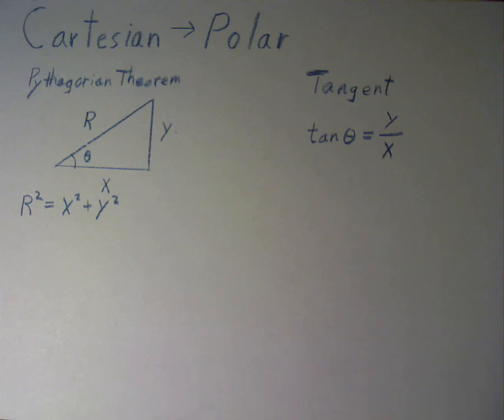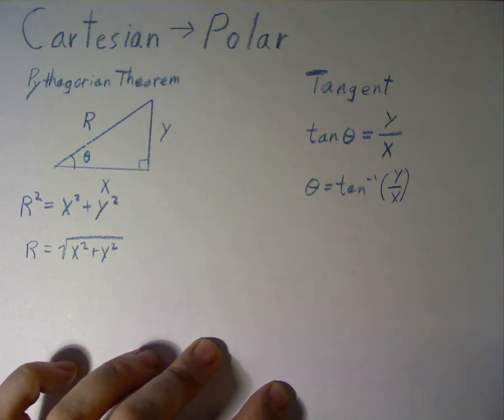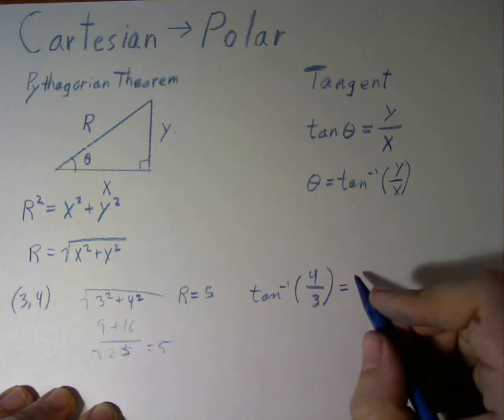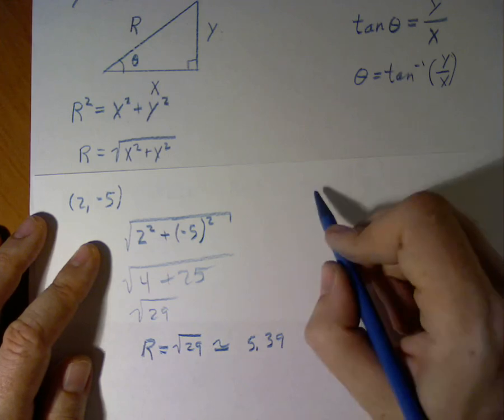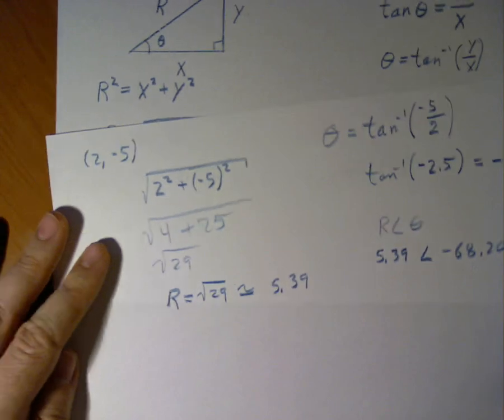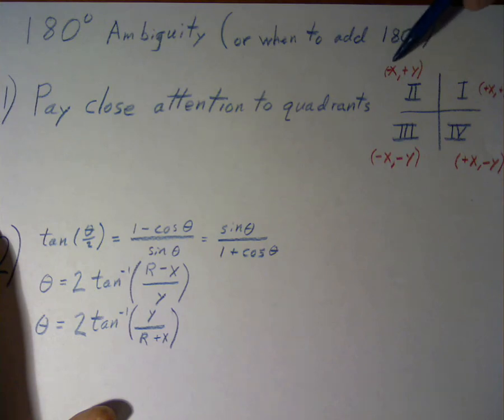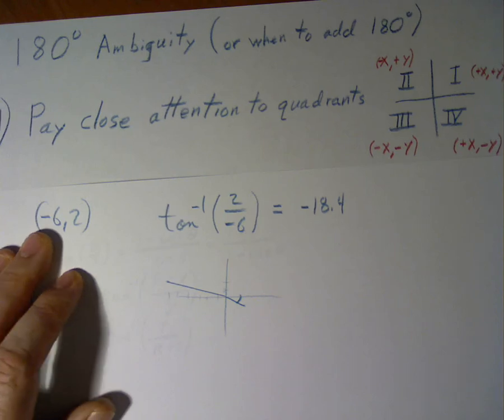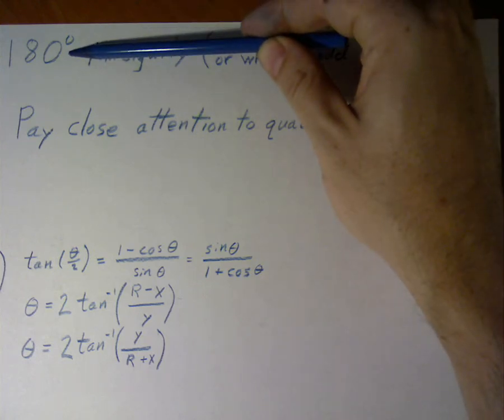Cartesian to Polar